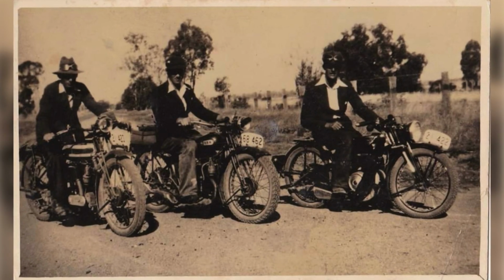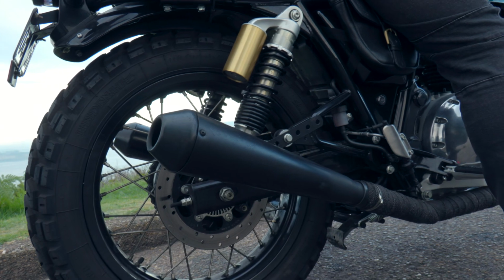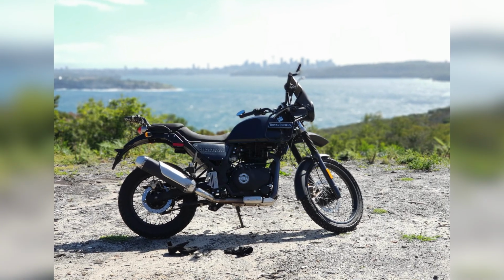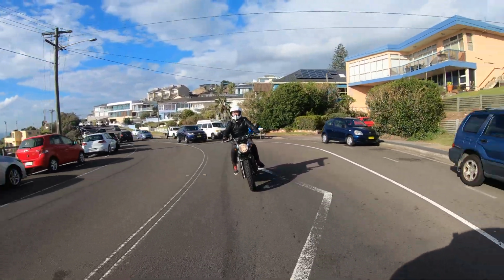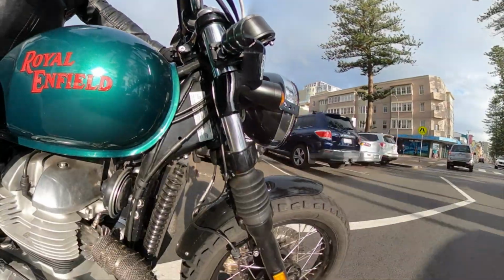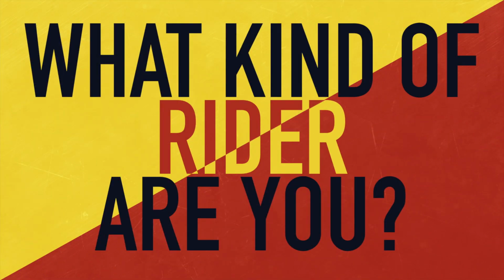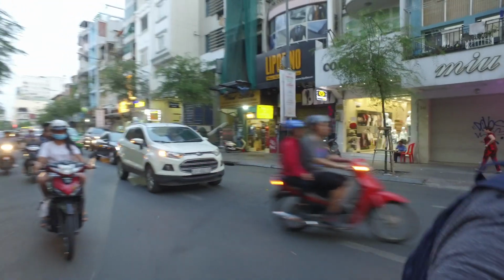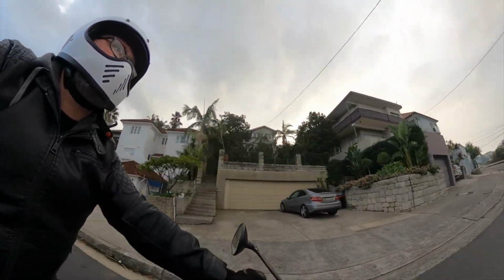When you only own Royal Enfields...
This episode is all about a brand that has defied all odds to still exist and amazingly is now going stronger than ever, largely due to their incredible 650cc parallel twins the Interceptor and Continental GT.  If there's one person that is passionate about Royal Enfield, it's The Enfield Guy, Jimi Swan.  Check out his channel on YouTube,

If you have a cool bike and a story to tell, get in touch.

Cinemedia use following equipment to produce Biker Torque

Cameras
Canon C200 with Canon L series 14mm F2.8, 24mm F1.4, 35 F1.4, 50mm F1.2, 85mm F1.2 and 18mm-80 Compact Cinema Zoom
Canon XF705
Miller Compass 20 and Miller Air Tripods
GoPro Max
DJI Mavic Pro
DJI Osmo
iPhone X

Microphones
Sennheiser  AVX ME2
Rode NTG3B Shotgun

Lights
Lightpro LED Panels

Editing and Post Production
Apple iMac Pro with Final Cut X, Adobe After Effects, Adobe Illustrator

Virtual Chats
Blackmagic Web presenter
Black Magic ATEM 4K TV Studio